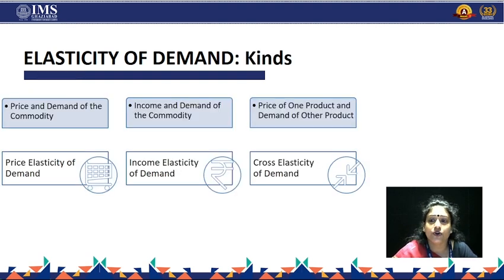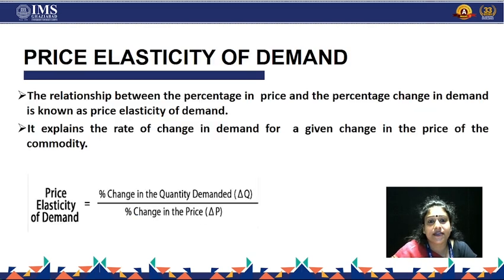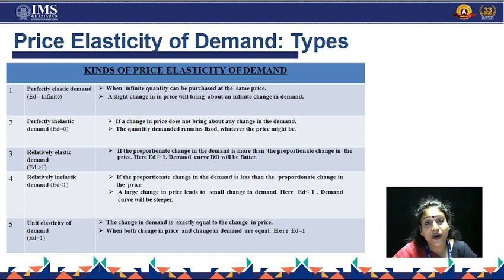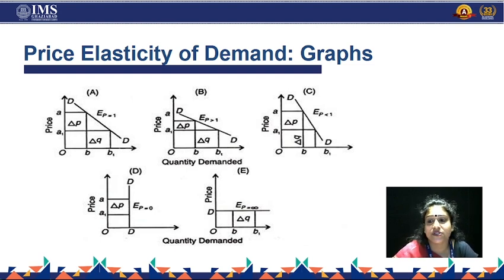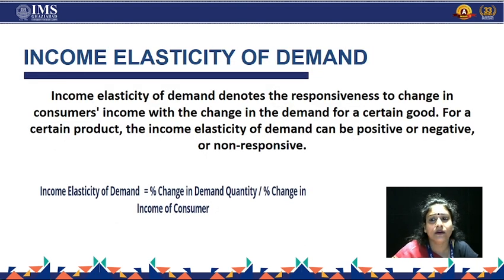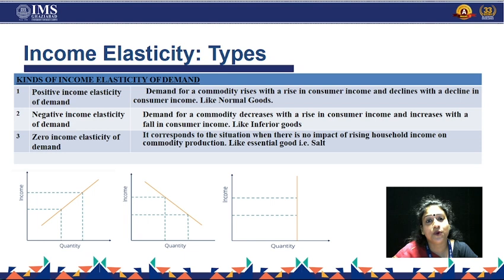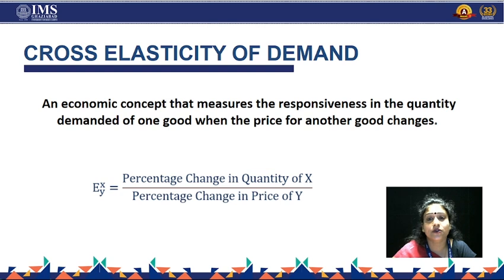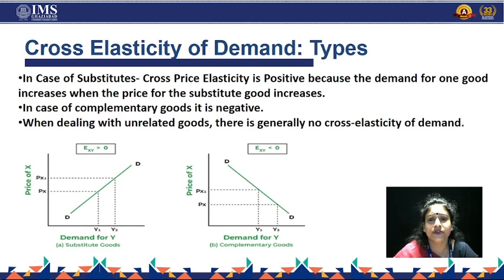Concept Note of Elasticity of Demand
Elasticity of Demand is a concept that indicates how much quantity a consumer can consume or buy when the price changes. With the help of this concept economists try to measure demand sensitivity as a result of price changes. This measurement is very useful for predicting consumer behaviour as well as for forecasting major events. This session will cover the basic of Elasticity and its different kinds  i.e. Price, Income and Cross Elasticity of Demand.